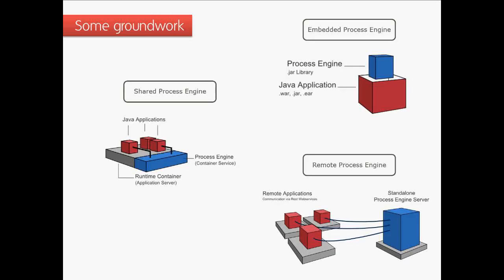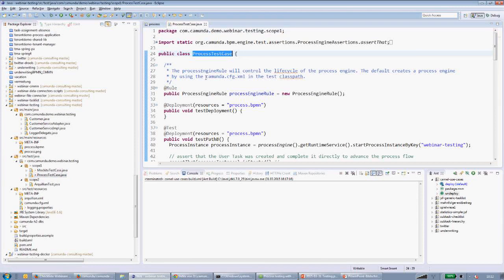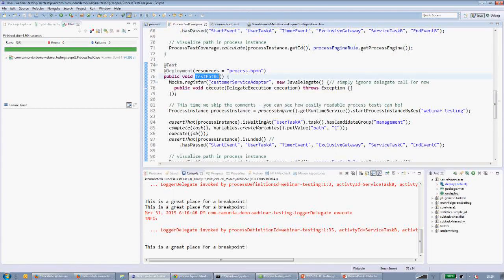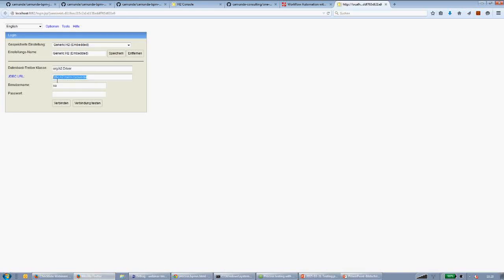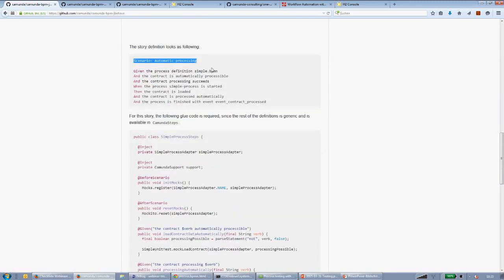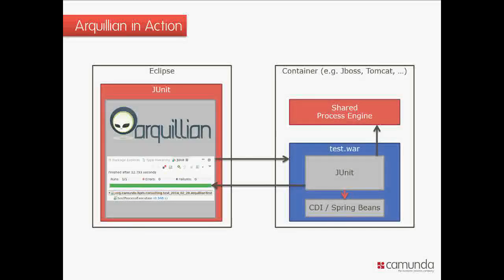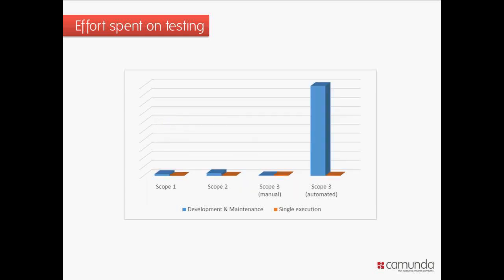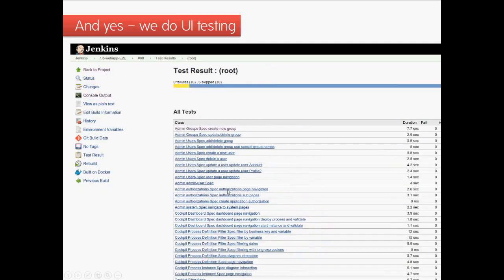Process testing with Camunda EN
In this webinar you will learn best practices with Camunda BPM in order to automatically test your process applications.

As always, including live demos and Q&A.

Topics:

- Useful test scopes
- Automated unit testing with JUnit
- Readable tests with assertions
- Logical section of test cases
- Test coverage
- Good mocking in the context of system integration
- Procedure (eg, "Is test first also useful in processes?")